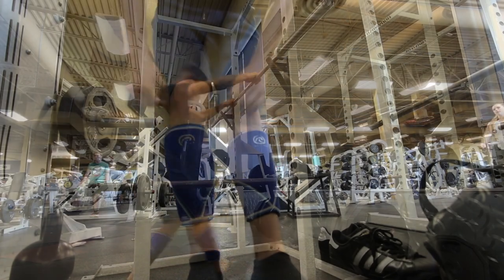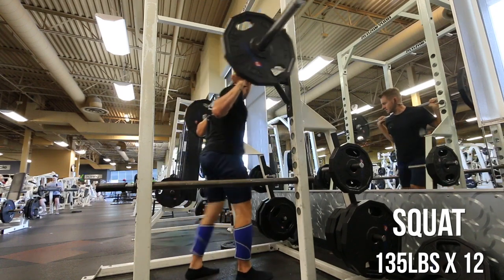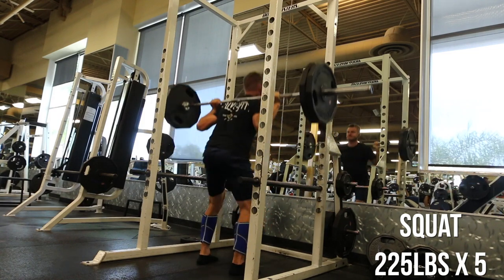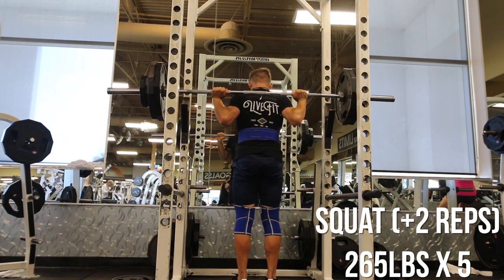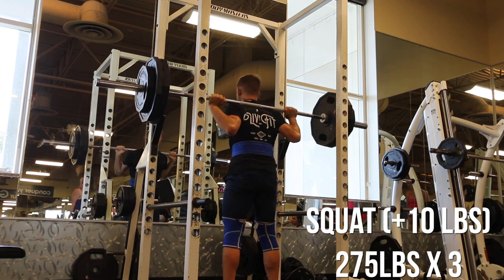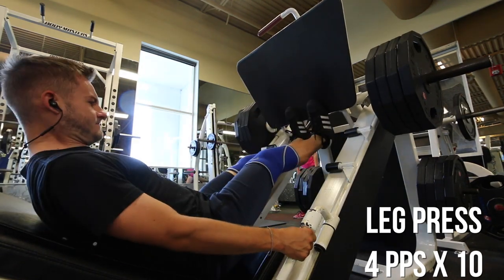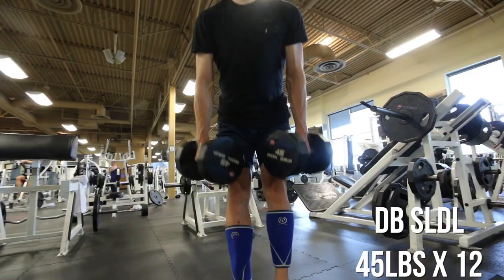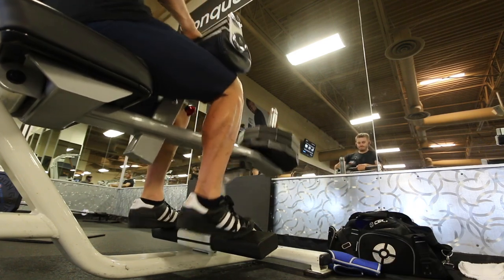LEG PROGRESSION (SQUAT PR)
Glad to hit 275 for 3 today! Working towards three plates again!

► Strava: Erik”TheElectric”Lamkin
► GamerTag: ErikTheElectric

ErikTalks on ITUNES! ►

MY PODCASTS ON SOUNDCLOUD! ►

“How long do I workout? What’s my average calorie intake? ETC.

RANDOM LIVESTREAMS THROUGHOUT THE WEEK!

420 N Twin Oaks Valley Rd
San Marcos, CA
92079

**OUTRO MUSIC**
“NOTHING I CAN DO” - All That Remains